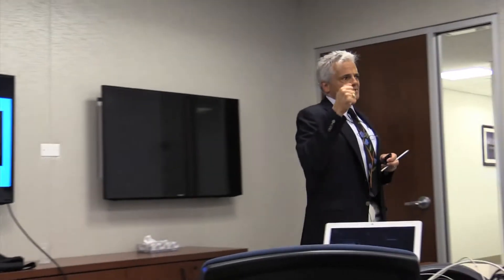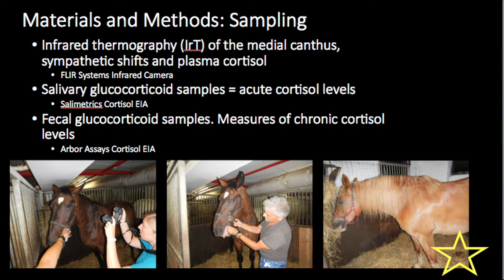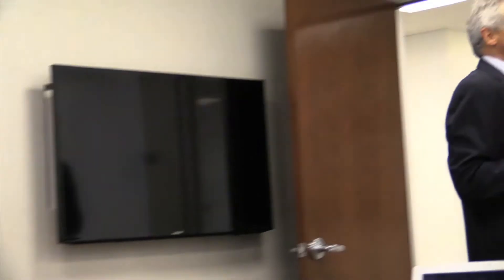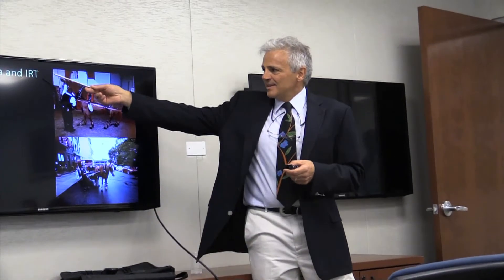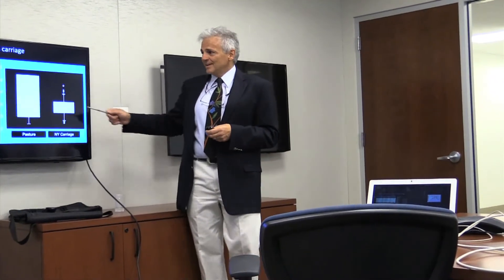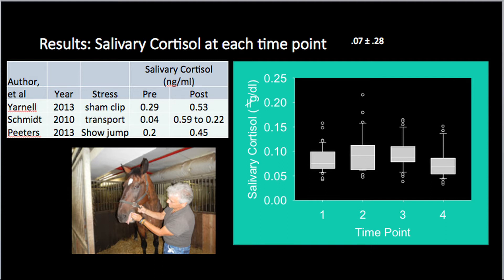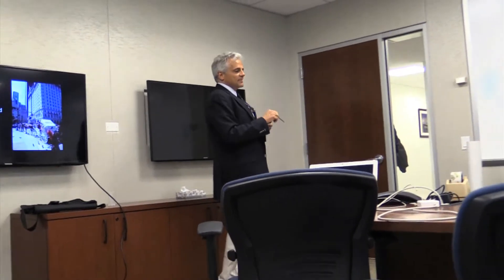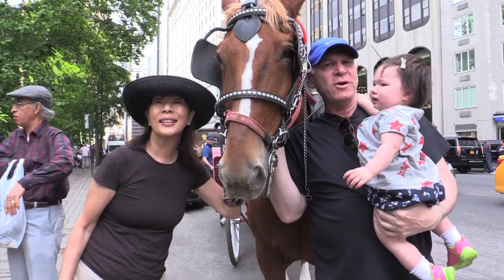Cortisol Study: Western University Well Being of NYC Carriage Horses CarriageOn 6/12/15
"The horses are at their lowest Cortisol level when they are on the line...working"